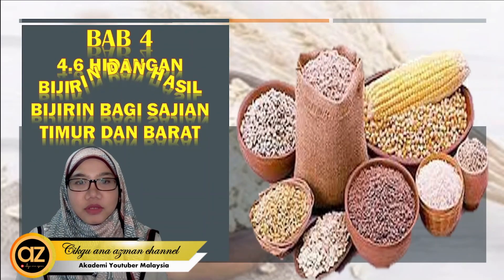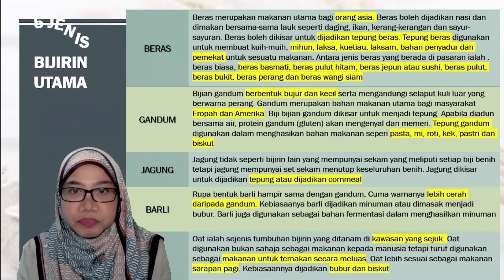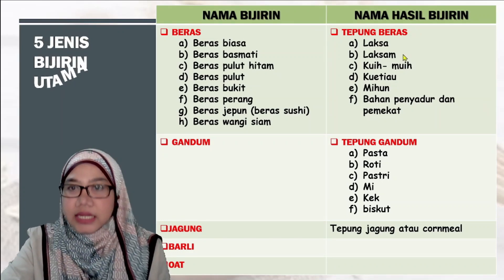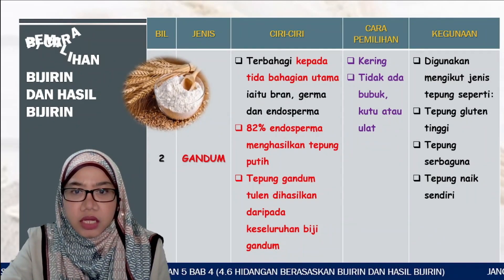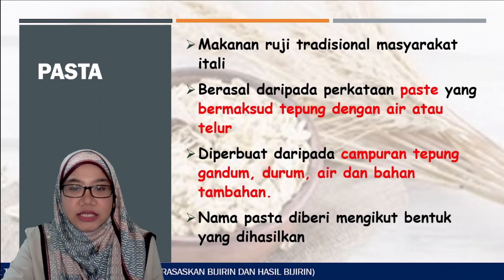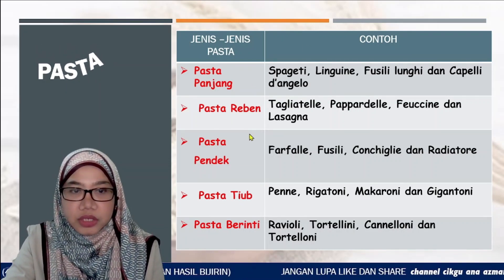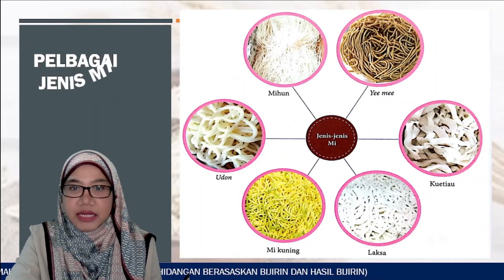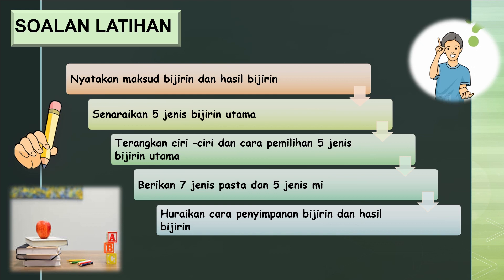BAB 4.6 HIDANGAN BERASASKAN BIJIRIN DAN HASIL BIJIRIN BAGI SAJIAN TIMUR DAN BARAT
Assalamualaikum, salam sejahtera semua. Sudilah menonton video pembelajaran yang saya hasilkan. Semoga dapat membantu dan memberi manfaat kepada semua..

Sekian terima kasih